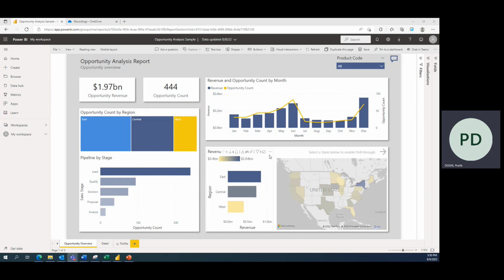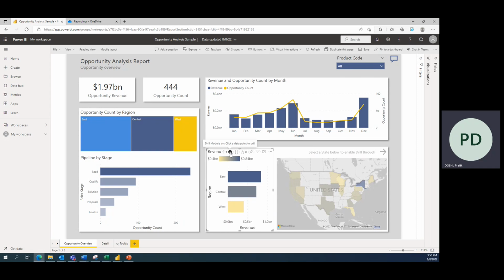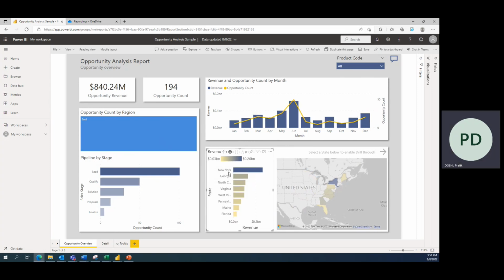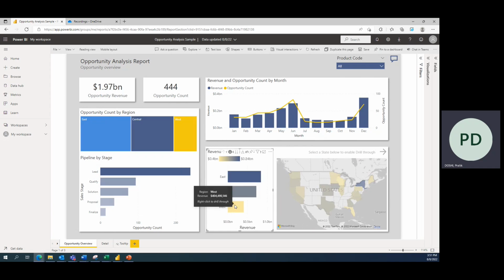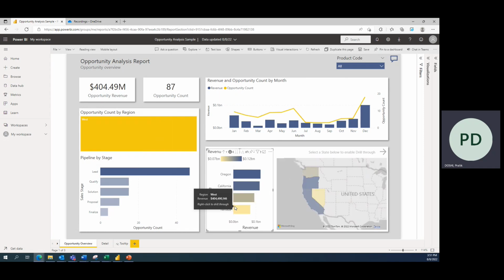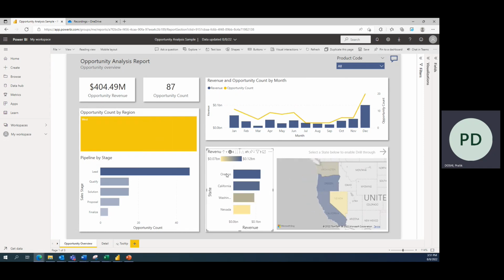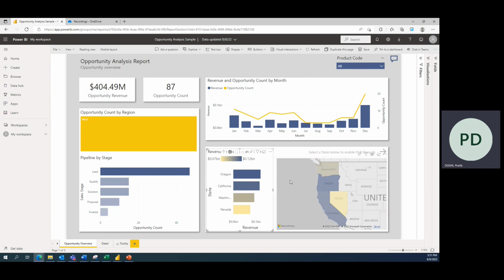Using drill down feature In PowerBI